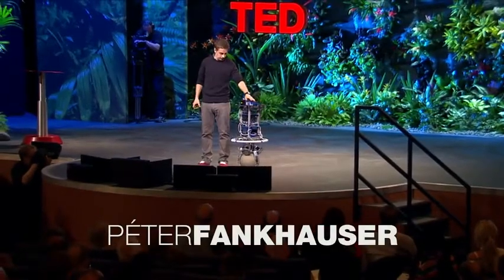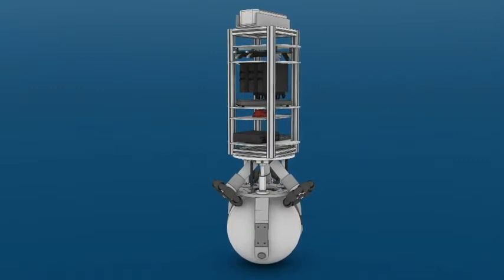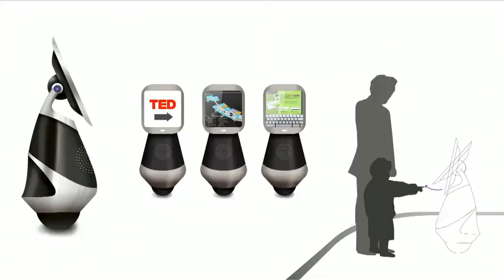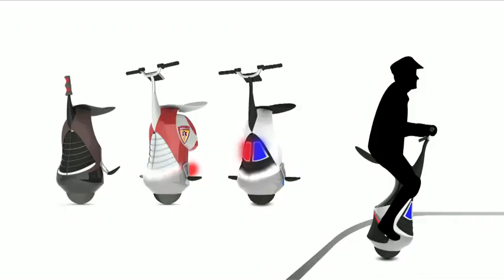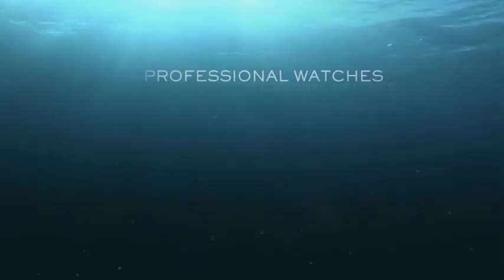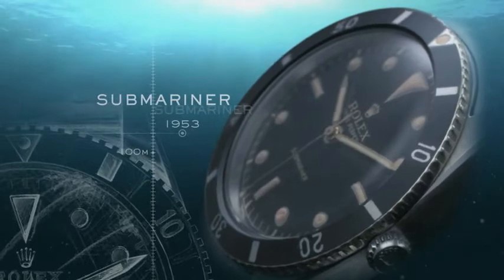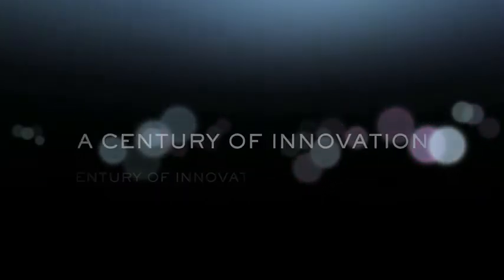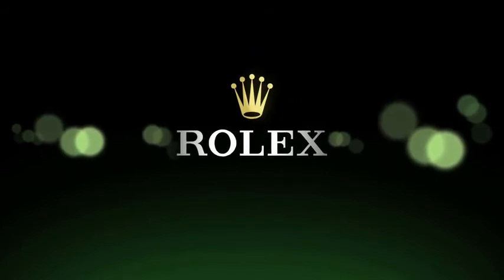Péter Fankhauser: Conoce a Rezero, el robopelota bailarín - TED 2011 - Español Subtitulado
En el escenario de TEDGlobal, Péter Fankhauser nos muestra a Rezero, un robot que se sostiene sobre una pelota. Diseñado y construido por un grupo de estudiantes de ingeniería, Rezero es el primer robopelota hecho para moverse con rápidez y elegancia que incluso baila

Conferencia filmada en Julio del 2011 en Edimburgo, Escocia